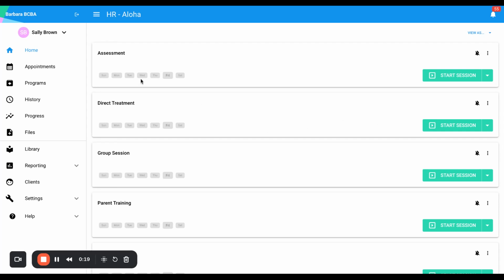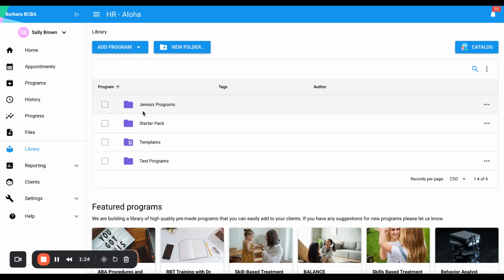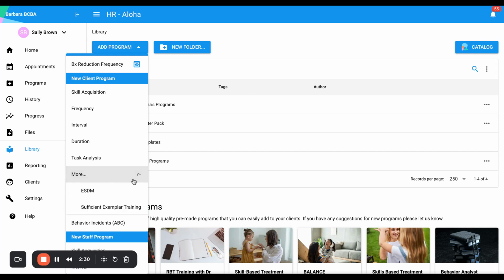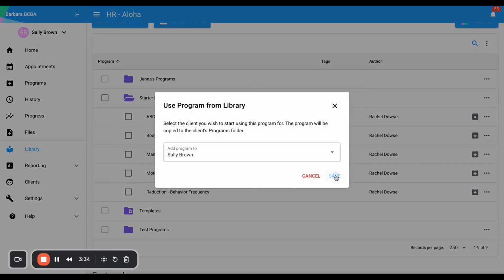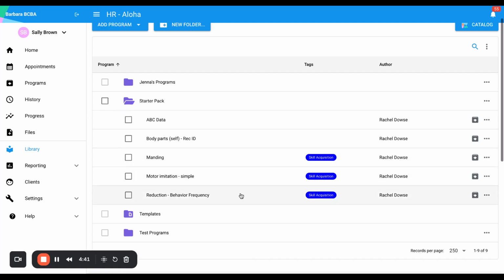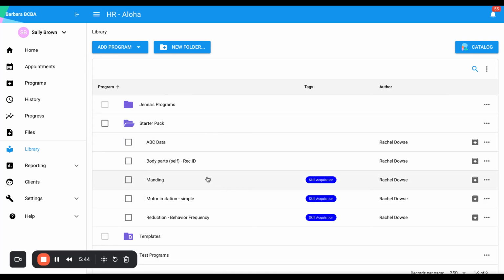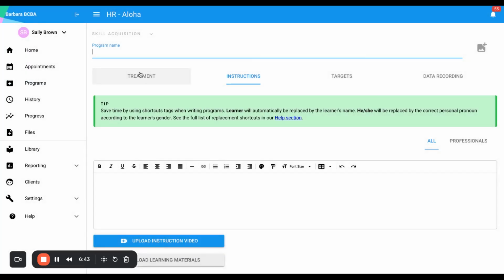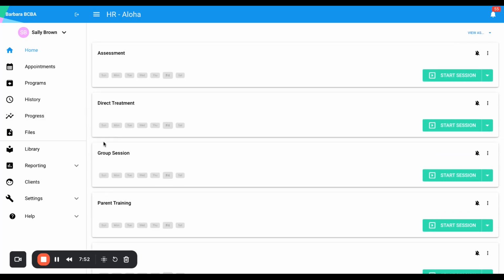Setting up your Organization's Program Library in Hi Rasmus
Setting up your program library in Hi Rasmus allows you to work smarter, not harder! Learn how easy it is to build your library and access our catalog of content!